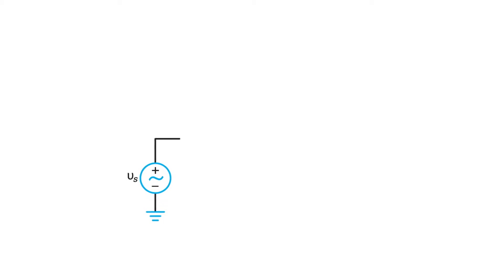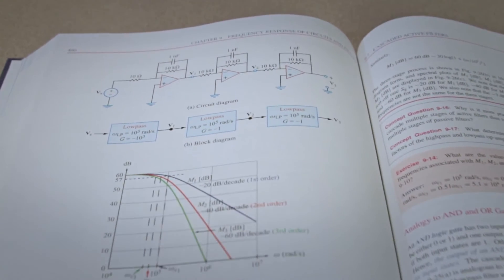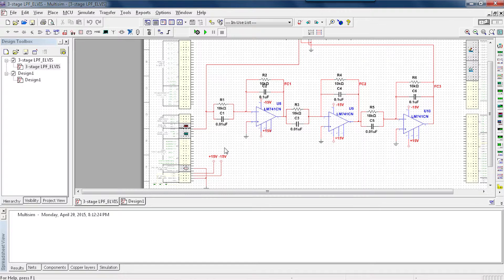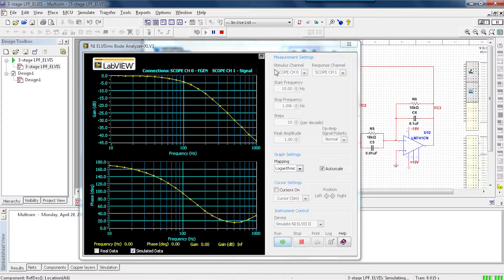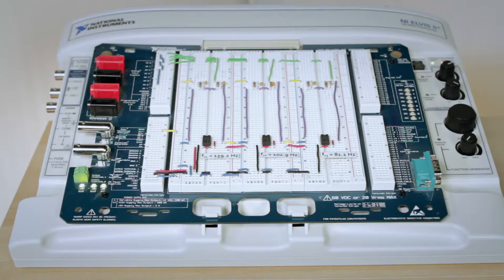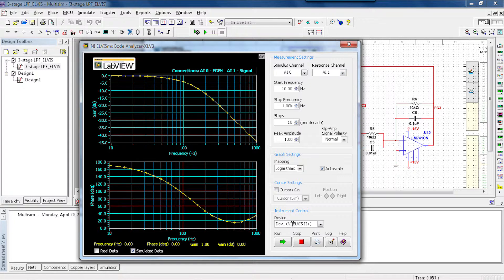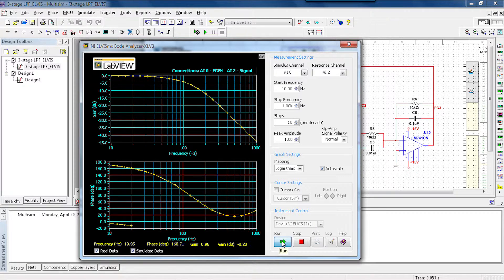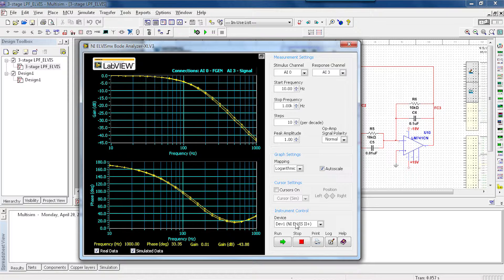Teach Cutoff Frequency and Active Low Pass Filtering in Analog Circuits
Give students hands-on experience using cutoff frequency and active low pass filtering in analog electronic circuits.